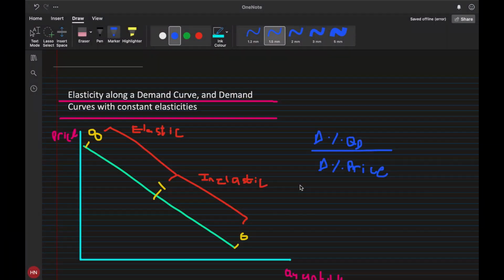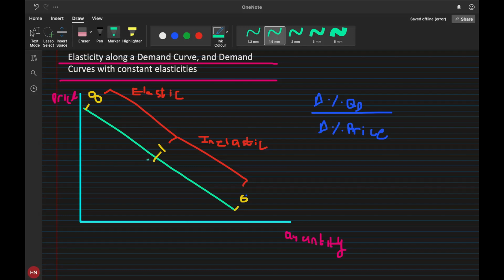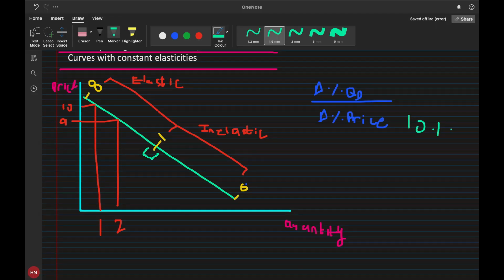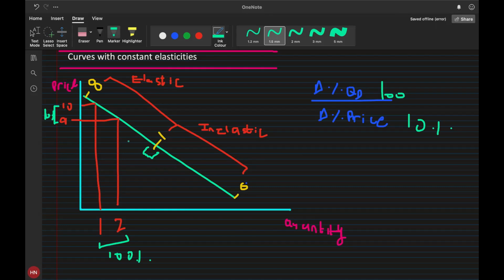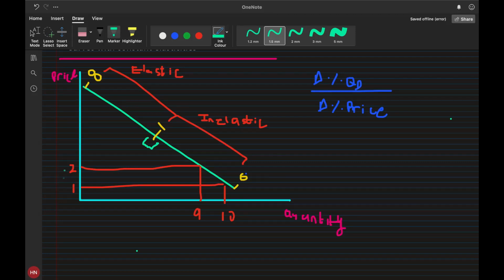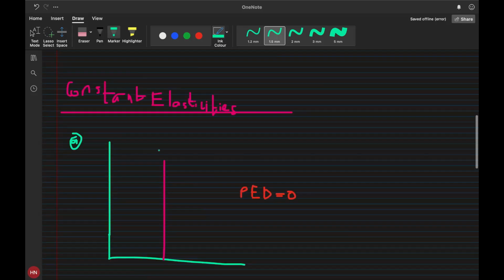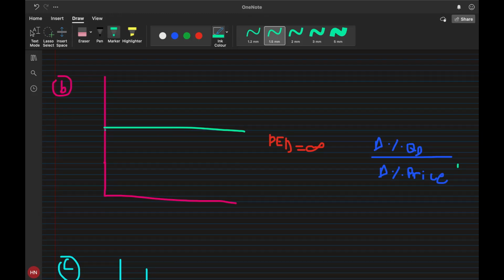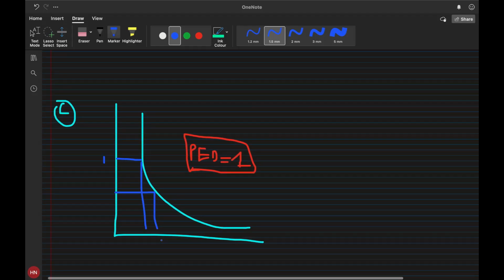The Price System and Micro Economy-Price Elasticity of Demand Pt 2 [Hammad Gadit]-Economics